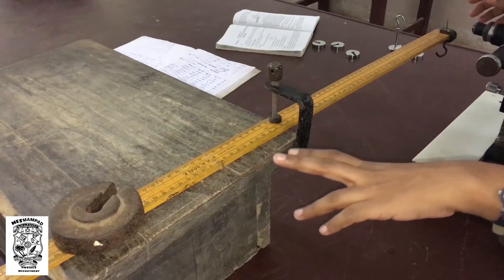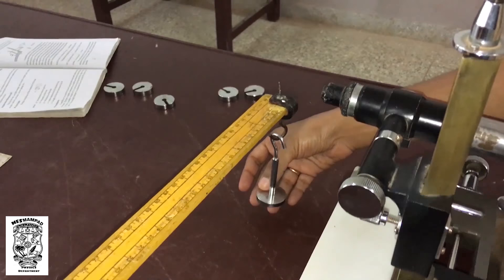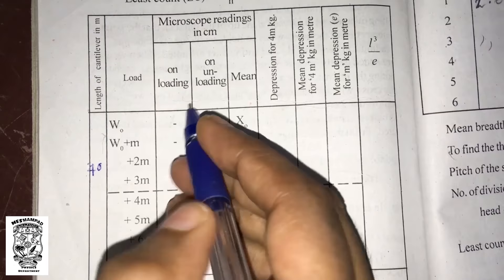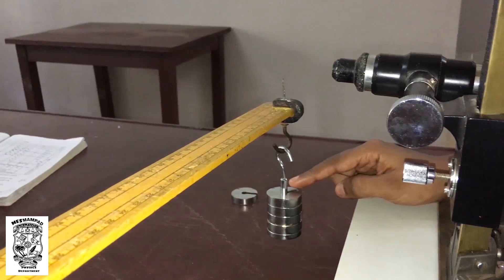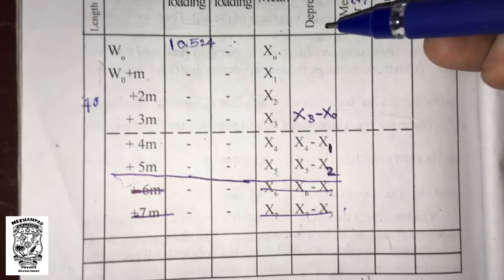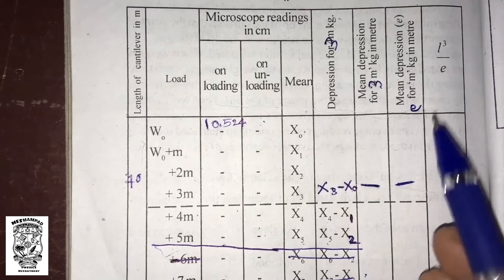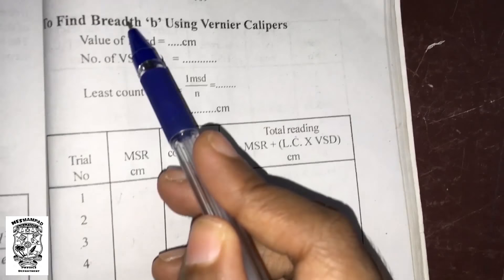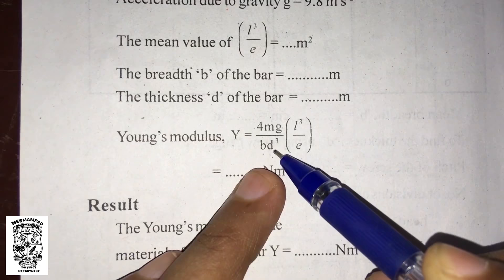Candilever - Youngs Modulus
On screen Soumya M ( Assistant professor of physics Dept 2020)